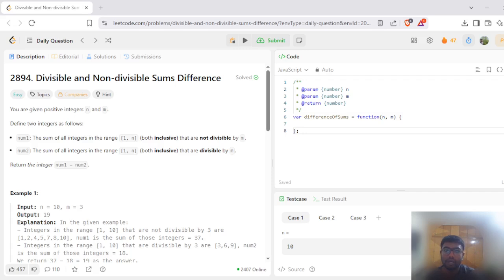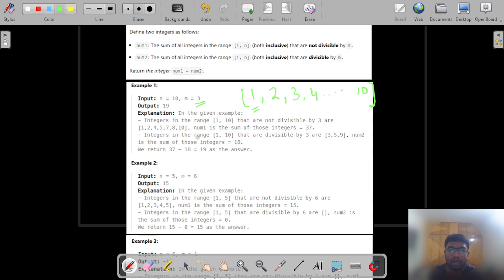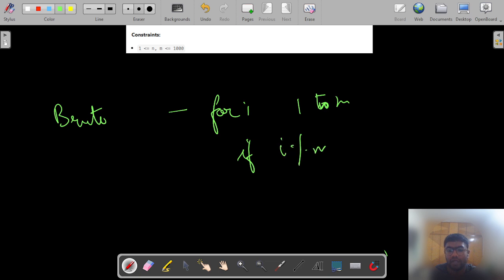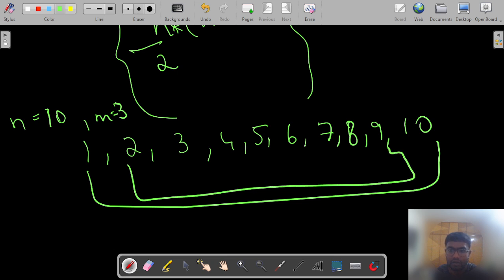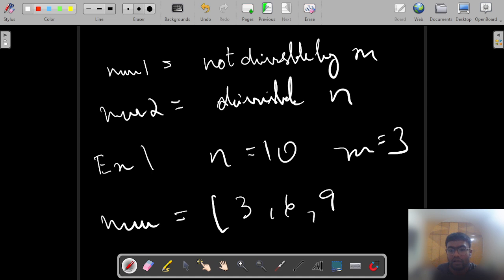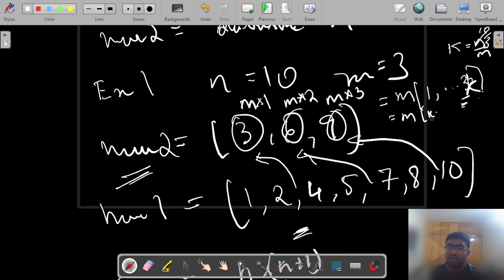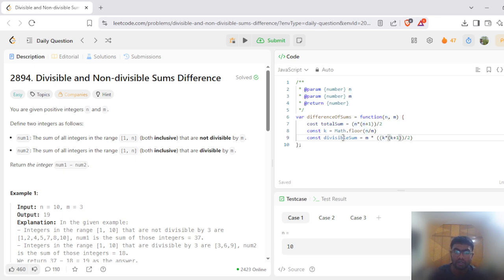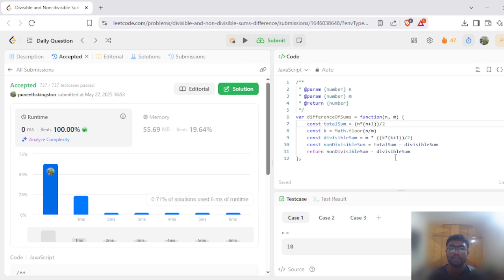Leetcode Daily Problem 2894. Divisible and Non-divisible Sums Difference